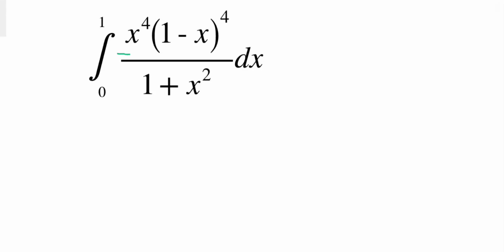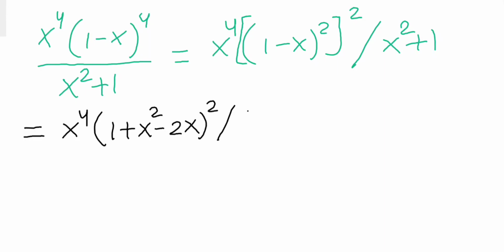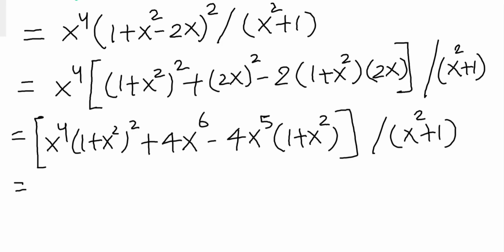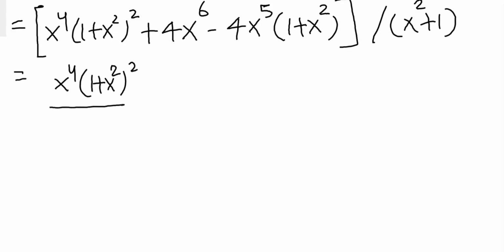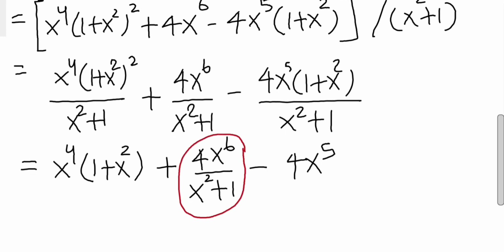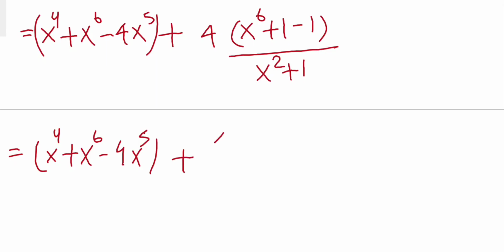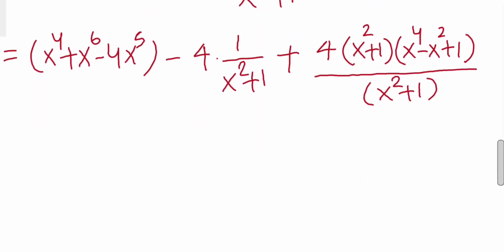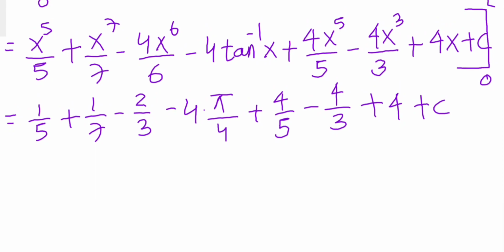One integral from india | JEE advanced | JEE mains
Here's some quick link

Thank you very much for your love and support. It keeps me driving❤️